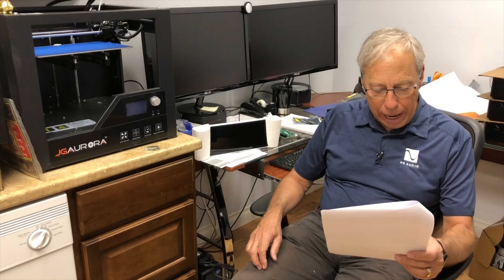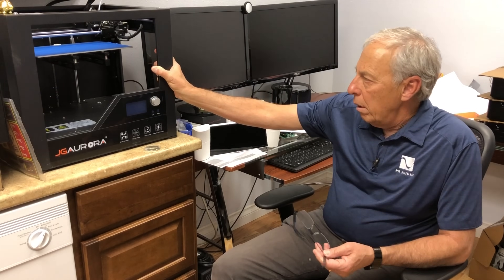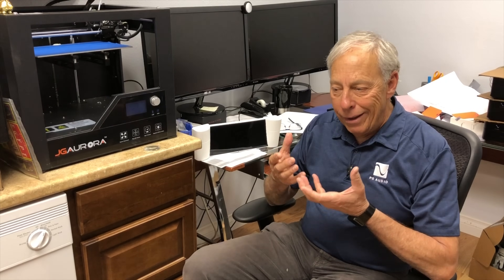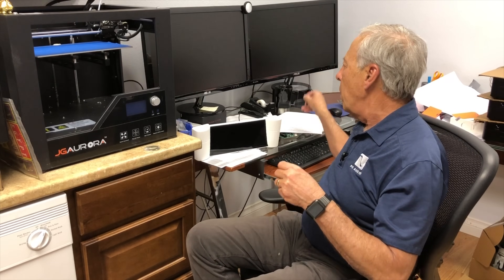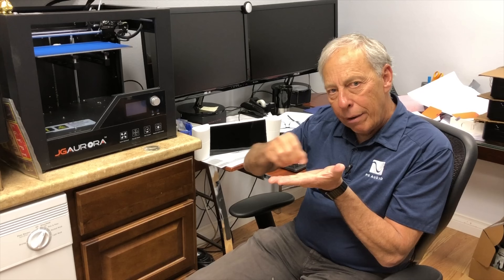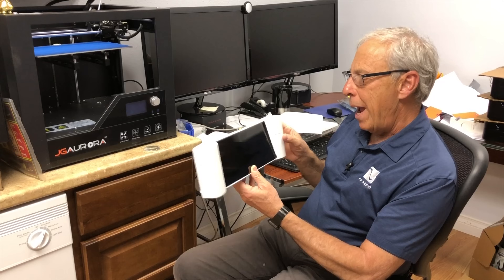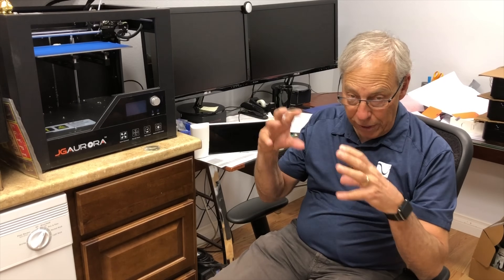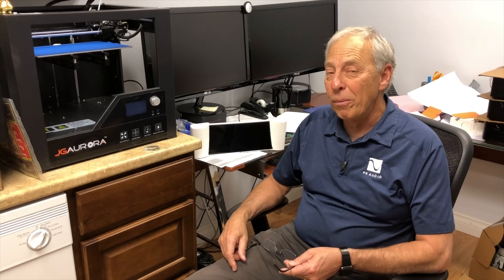How has 3D printing affected the audio world?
3D printing is a growing field invading all of engineering. How has it affected the audio industry? Paul shares with us his thoughts and the few examples of specially manufactured tonearms and other high-end products venturing into this high tech field. Have a question you want to ask paul?